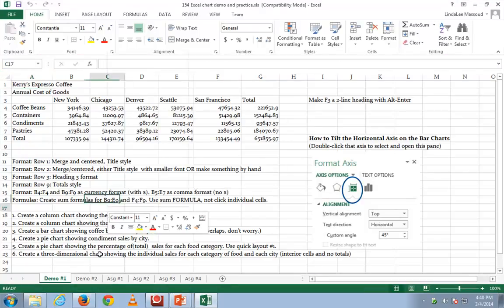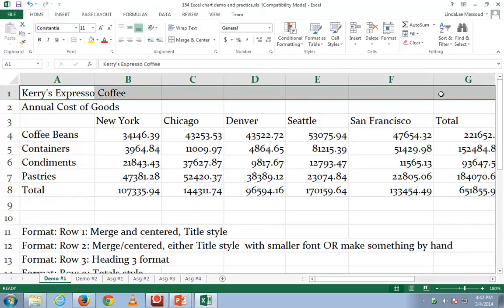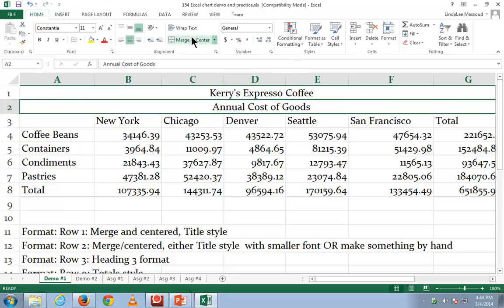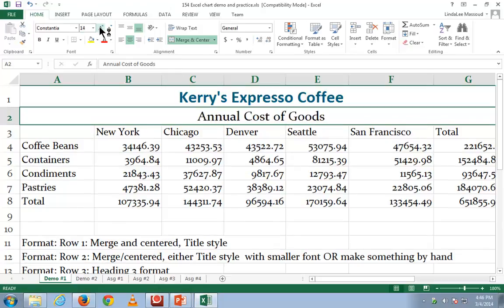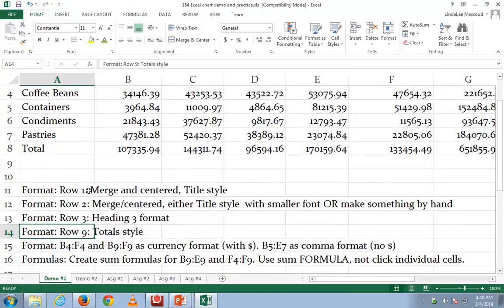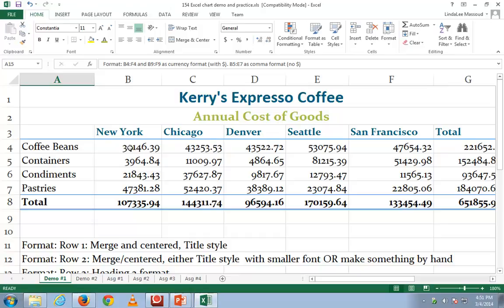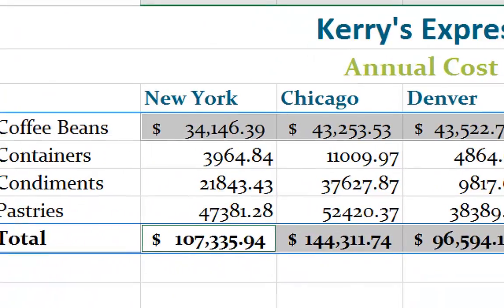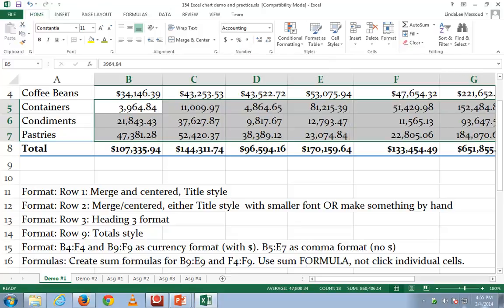Excel Charts 1 Formatting